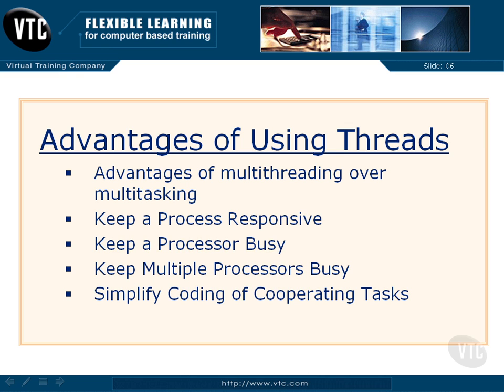VTC Player Advanced Java Programming Java SE 7, Advantages of Using Threads